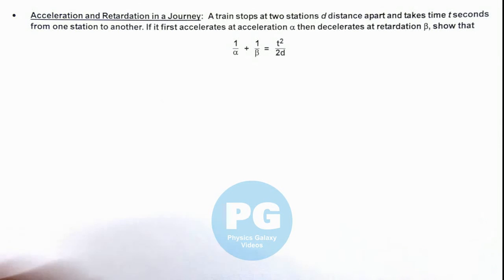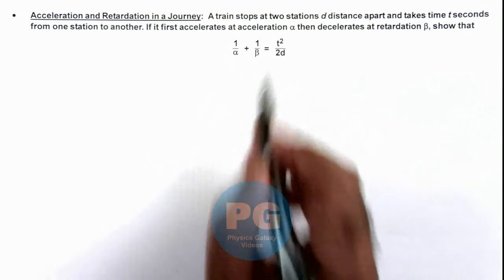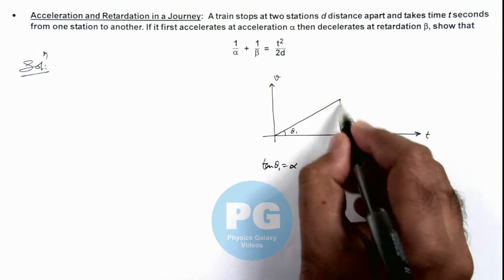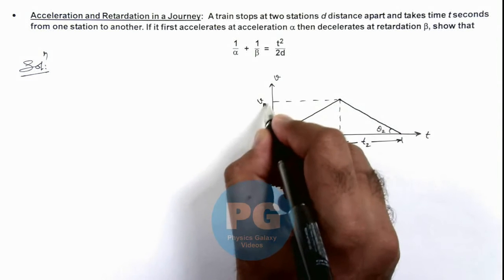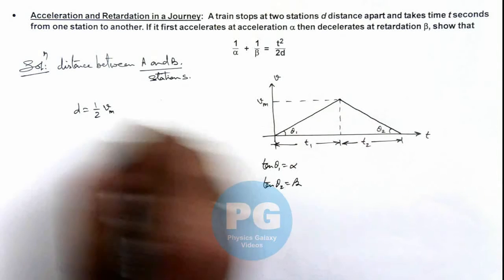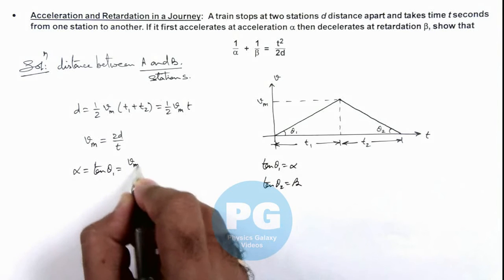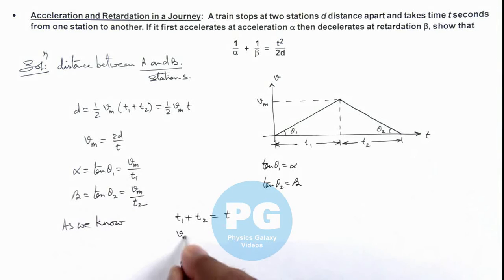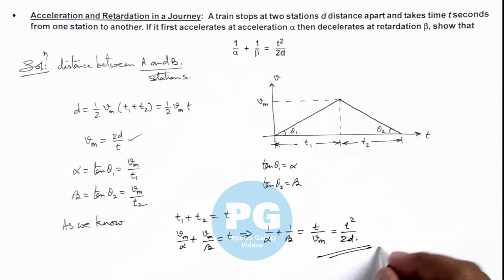Advance Illustrations - Acceleration and Retardation in a Journey | Kinematics #10 for JEE Adv.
In this video Ashish Arora Sir has taken up a case of Acceleration and Retardation in a Journey.